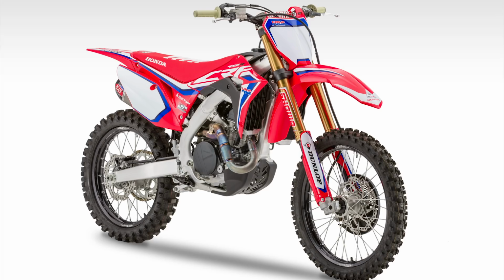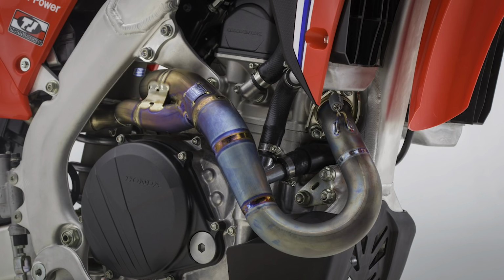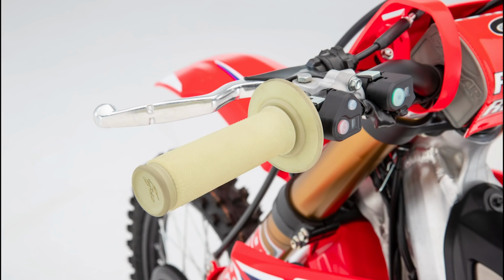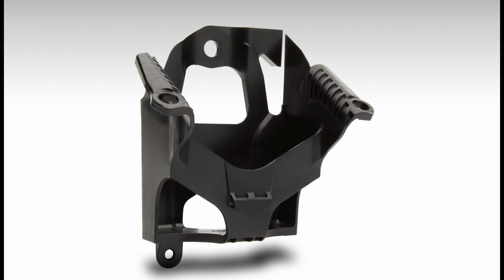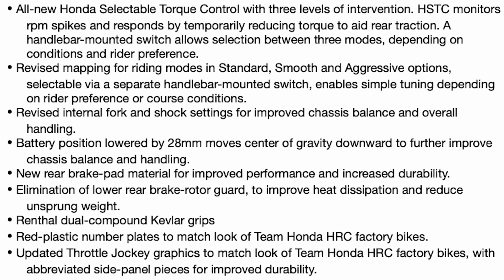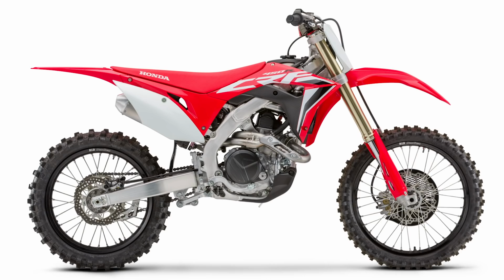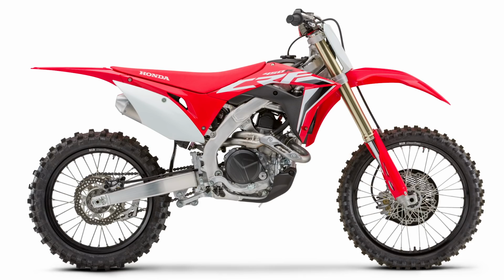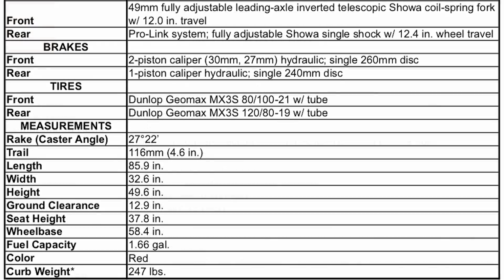First Look: 2020 Honda CRF450R Works Edition & CRF450R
Check out the latest updates and tech specs on the 2020 Honda CRF450R Works Edition and the standard CRF450R. For more, hit up Honda Powersports website.